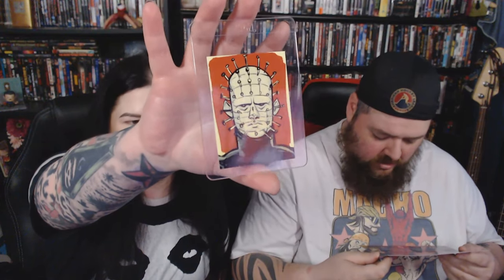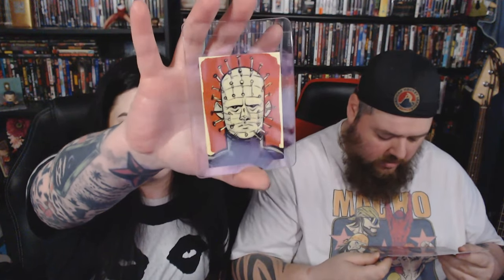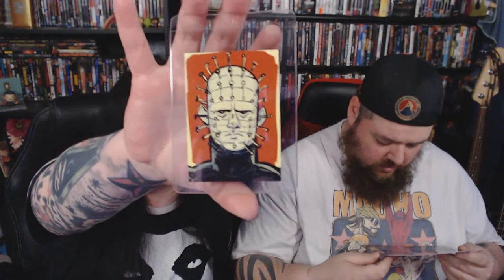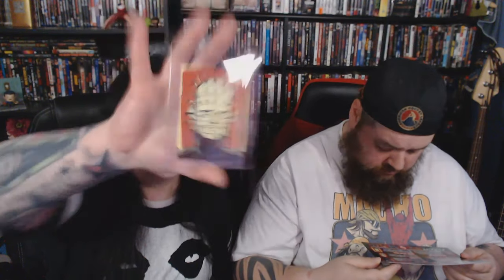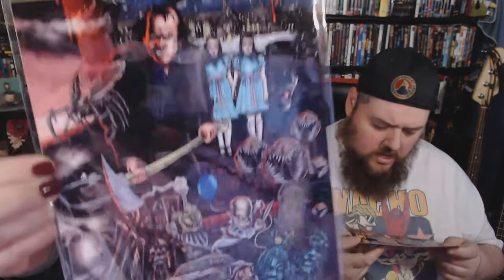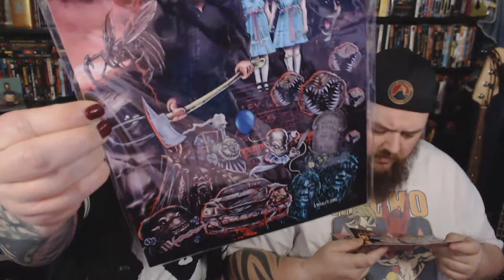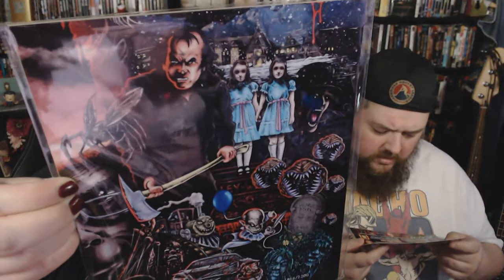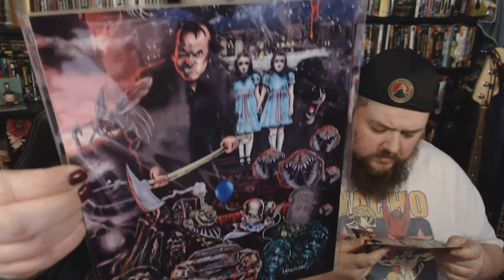April 2021 BAM! Horror Unboxing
Join us as we open our BAM! Horror box from April 2021